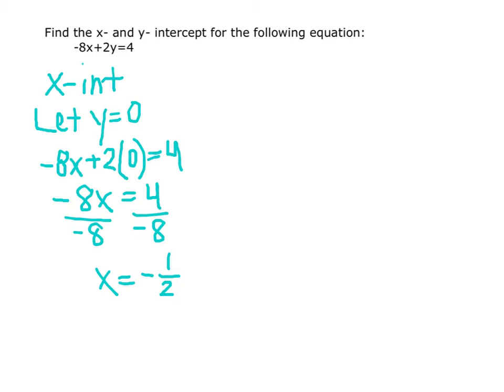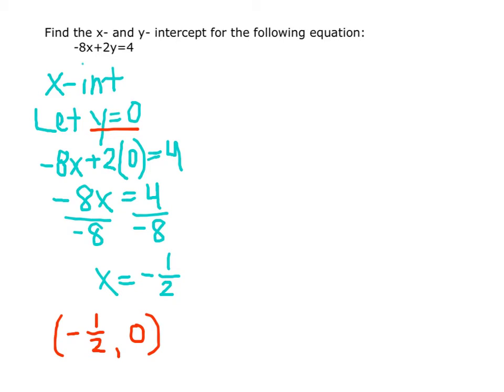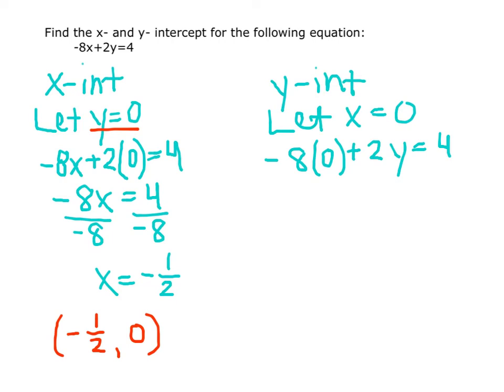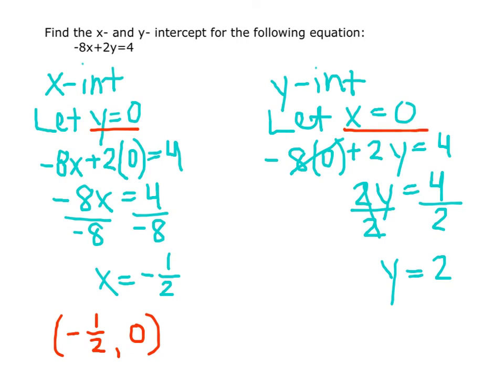Linear Equations: Intercepts (cc)